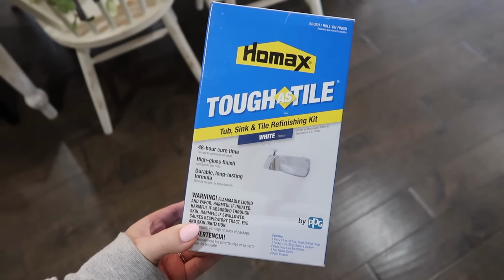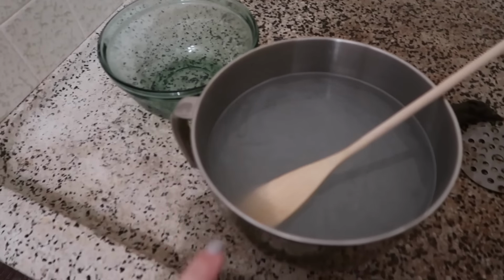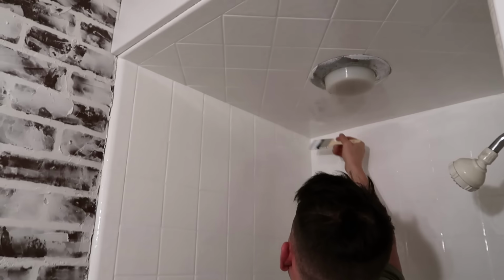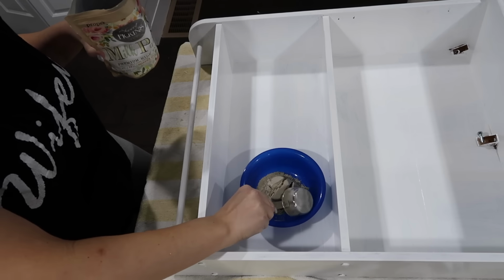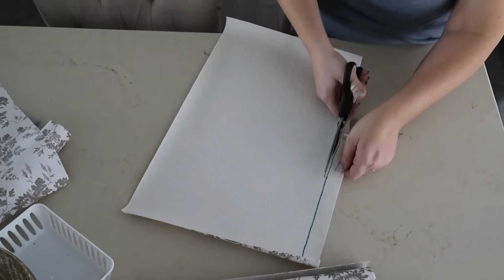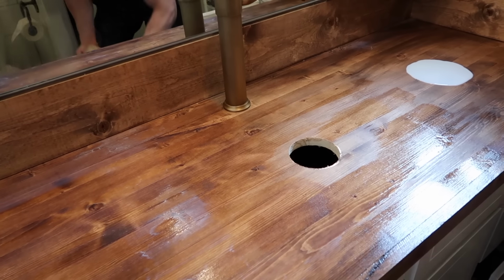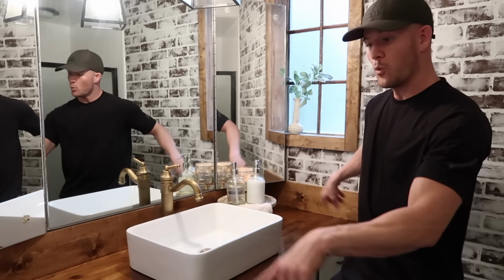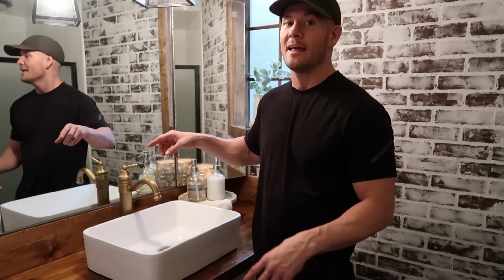BATHROOM REMODEL UNDER $500 🔨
Bathroom Remodel Materials:

Wood countertop:

Polyurethane top coat:

Brick Wall Panel:

Lightweight Spackle:

Flooring- Peel & Stick

Floor adhesive:

Shiplap:
$16 plywood boards (purchased from Home Depot) we have them cut them to 16” boards and we cut them in half at home (down to 8”)

Paint:
Valspar in color “Du Jour”

Light fixture:

Tile paint:

Milk paint on cupboard:
Sweet pickins milk paint: color “proper”

My Etsy Shop